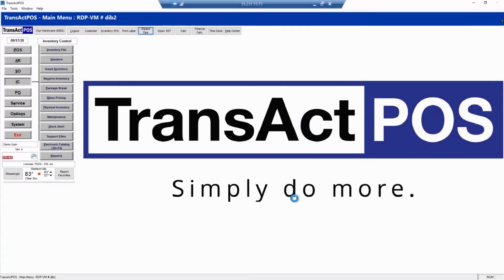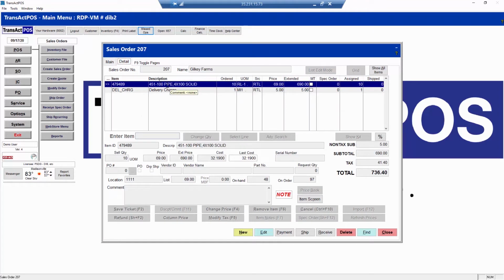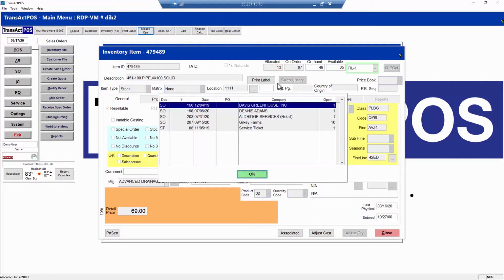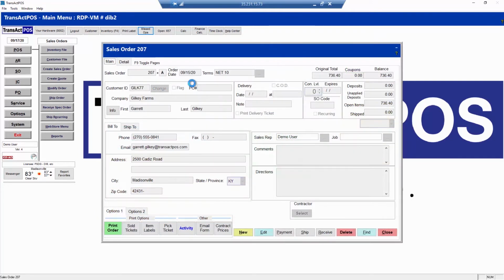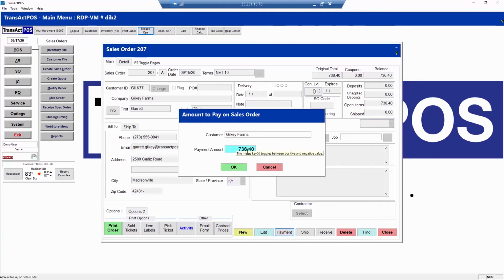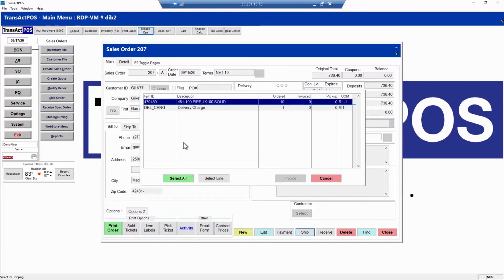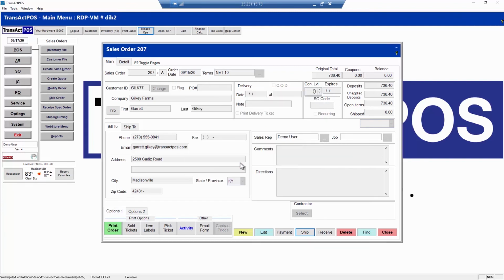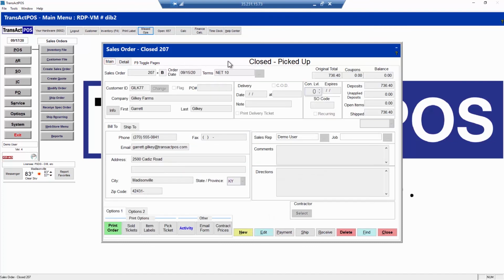Sales Orders: Convert Quote to SO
How to convert a quote to a Sales Order and Invoice it